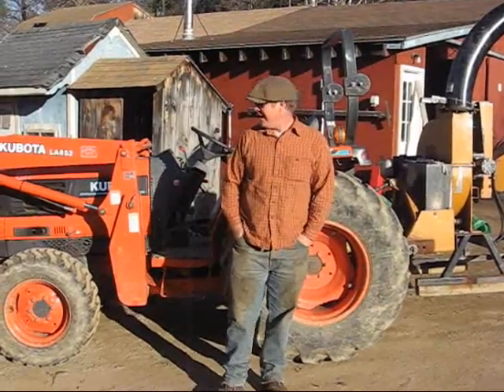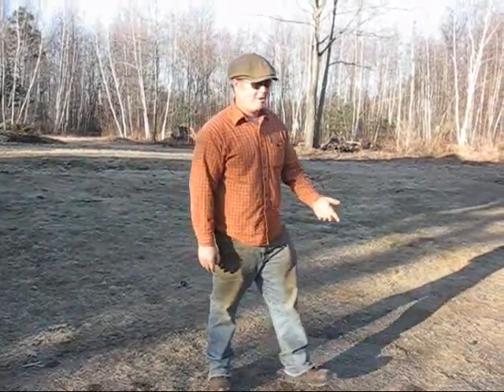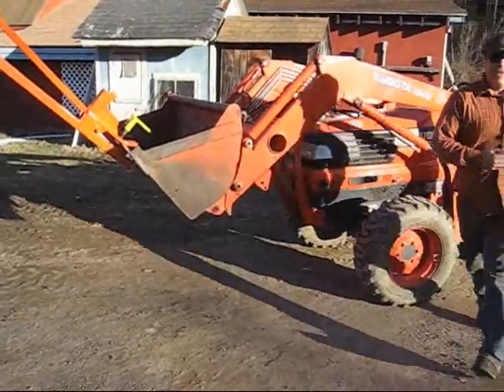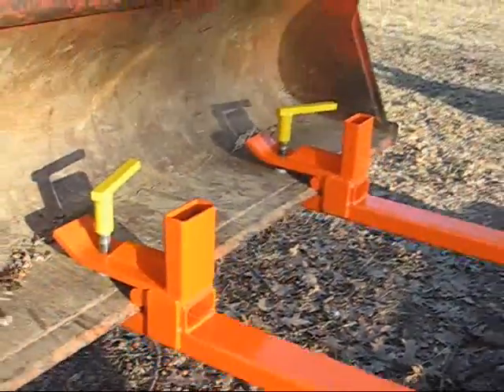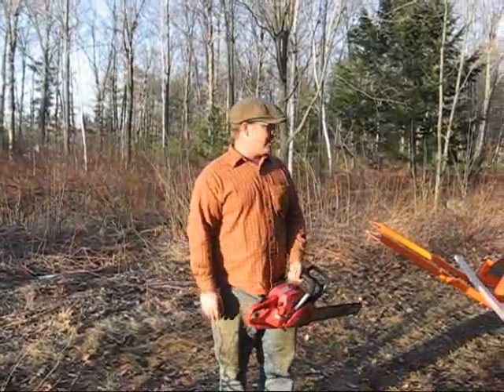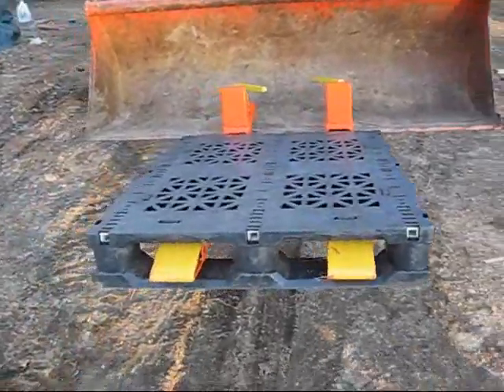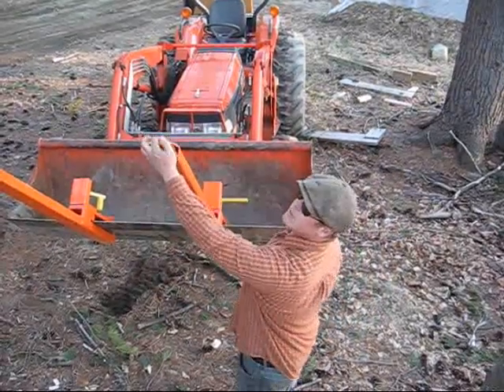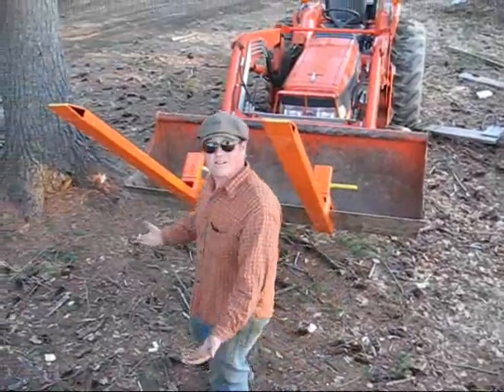Paynes Clamp on Bucket Forks By John Brackett & Co Landscape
John Brackett/ John Brackett & Co Landscape and brother Dan Brackett have some fun demonstrating brand new Paynes Tractor Forks medium duty with logger kit 2400lbs capacity.  Logging and Moving Stuff.